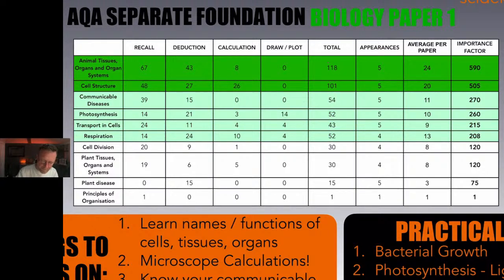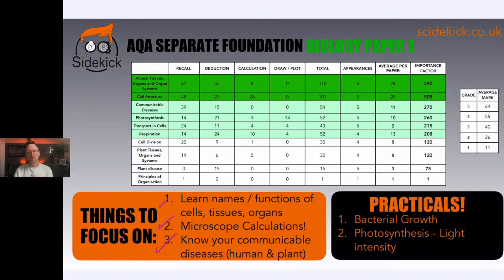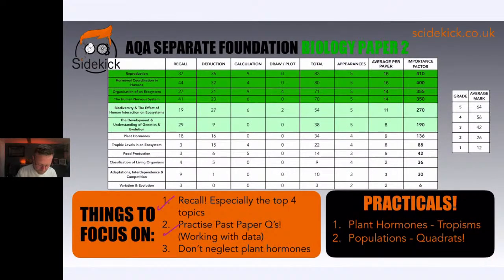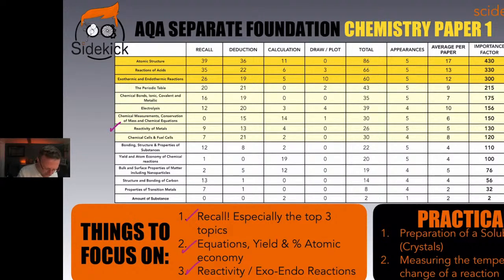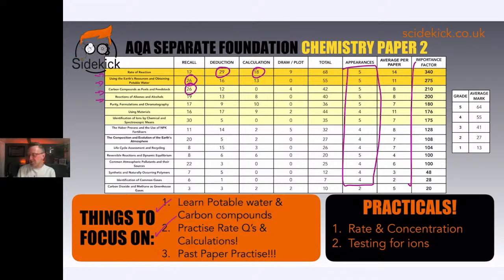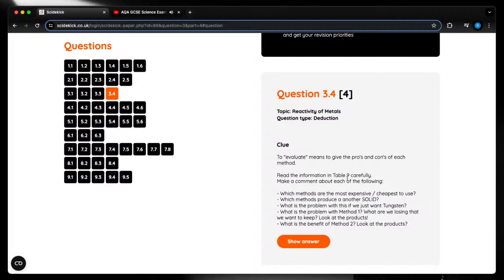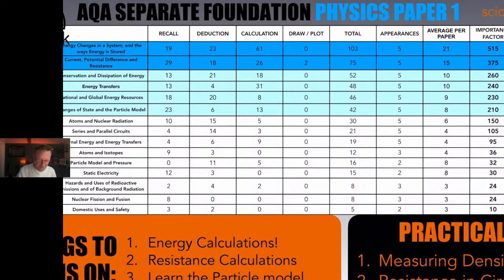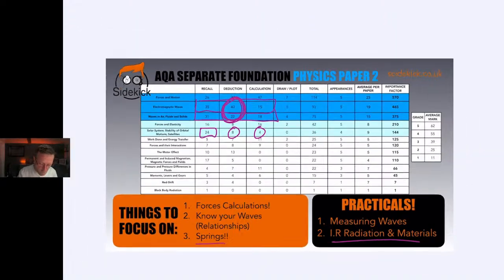AQA GCSE Science Exam Secrets Revealed - Separate Science Foundation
LIVE at 4:00pm Saturday 20th April 2024
We’ll go through the most common questions, topics and practicals to expect in your exams and how best to prepare for the